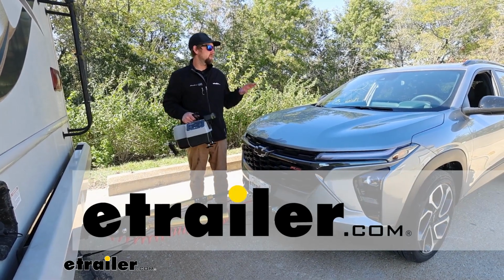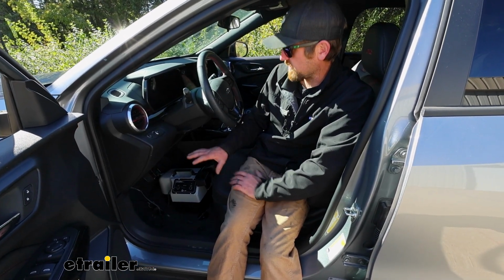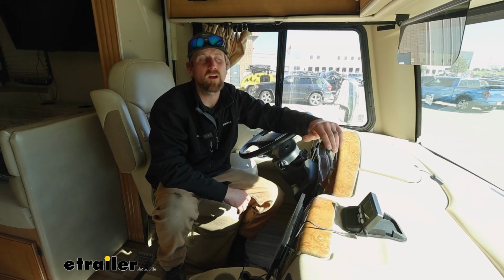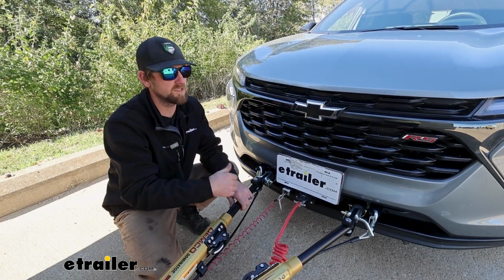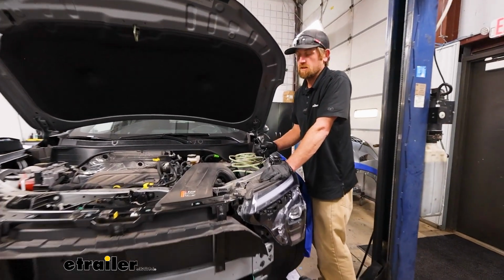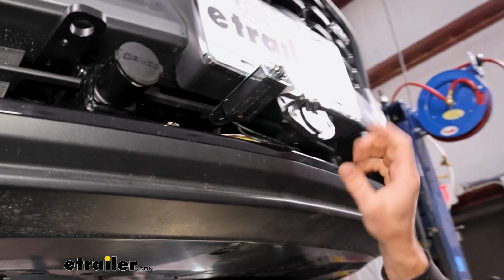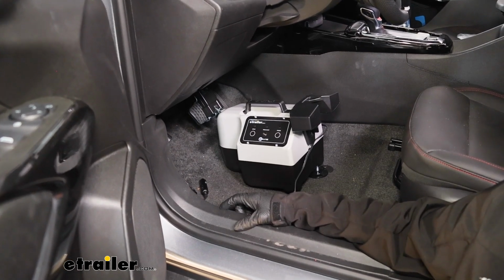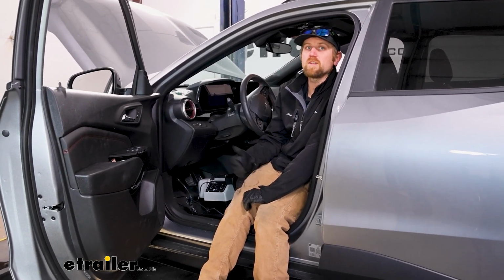etrailer | Installing the Blue Ox Patriot Portable Flat Tow Brake System on a 2024 Chevrolet Trax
Click for more info and reviews of this Blue Ox Flat Tow Brake System:

Hey, everyone, Ryan here at etrailer.  Today on our 2024 Chevy Trax,  we're gonna be showing you how to install  the Blue Ox Patriot supplemental braking system.  Before we do that, let's take a minute.  We'll check this out  and make sure it's what you're looking for.  What a supplemental braking system is gonna do  is apply the brakes in your Trax  whenever you hit the brakes in your motorhome.  That way, you'll come to a stop in a shorter distance.

You're not gonna have to rely just on the motorhome  to do all the braking.  So it's a safety thing, really,  and a legal one, to be honest.  Pretty much all the states here  now require some sort of supplemental braking system.  So, I always wanna abide by the law, right  And when it comes to portable-type braking systems,  the Blue Ox Patriot, hands down,  is the one that I always recommend  really for a few different reasons.  We've had a ton of luck with them,  they've been extremely reliable, they just flat out work.

And I think a lot of that has to do  with the simplicity behind it.  Sometimes, more simple is better, right,  and I feel like that's the case with this one.  The setup time and everything is really straightforward.  It's extremely lightweight and really small,  so it fits in here nicely,  more than enough room.  We have a good straight shot at our brake pedal arm,  and really can't ask for too much more.

One of the really convenient things with the Patriot  is the fact that it's going to be compatible  with all different types of motorhomes.  So, whether you have a huge motorhome  that has air brakes on it,  a smaller travel van or something like that  that has regular hydraulic brakes,  the Blue Ox Patriot is going to work, right  You can hook your car up, flat tow,  and have this perform like you'd expect it to.  So, extremely versatile,  and that's gonna hold true too,  regardless of what type of vehicle you got, really.  So if you got a hybrid  or electric-assisted brakes and things like that,  the Patriot will work across the board, right  So, really nice to see that.  And with the Trax, one thing I do wanna mention,  GM wants you to disconnect the battery  whenever you're flat towing these,  and so you are gonna need a power supply  for the Patriot to work, right  Because if your battery's disconnected when you're towing,  you can't plug it into your 12-volt outlet  that's in the car, it won't have power.

And so what we did,  we used the Roadmaster 12-volt outlet kit,  and that gave us a dedicated power source  to plug our connector in there and power everything up.  The Patriot is gonna come with a monitor  that goes on the dash of your motorhome  that allow you to make some adjustments  and kind of keep an eye on things  whenever you're flat towing down the road.  Here's a better look at the monitor.  It's pretty user friendly.  There's a little light on it there,  it makes visibility easier.  You can actually apply the brake from in here  just on the towed vehicle by hitting the big brake button.  And you can use that in event of a sway situation  or something like that  if you're needing to kind of slow the car down a little bit,  get it trailing behind the coach again,  that's what you would do.  And there's just  some basic settings and things like that.  I won't go through them all and and bore you there,  but you can make your minor adjustments,  one of them being force.  With the Trax having electric-assisted brakes,  you would put it in this mode H, hybrid mode,  and kind of go from there  'cause it doesn't take a whole lot of force  to apply these electric-assisted brakes.  So, that's how it's gonna be compatible with the Trax  and not have to worry about messing anything up.  Like most supplemental braking systems,  a Patriot is gonna come  with what's called a breakaway switch,  which is a safety device, really.  In the event of an unlikely disconnect,  this pin would get pulled out of the switch,  turn it on the braking system,  helping to kind of get things back under control.  With the Patriot, too,  it's really convenient  if you end up changing your towed vehicle  or get another vehicle that you wanna flat tow  for a couple of different reasons.  With the Patriot being so easy to set up,  you can kind of bounce it around from car to car  if that's what you're wanting to do.  And really, the only extra thing that you w